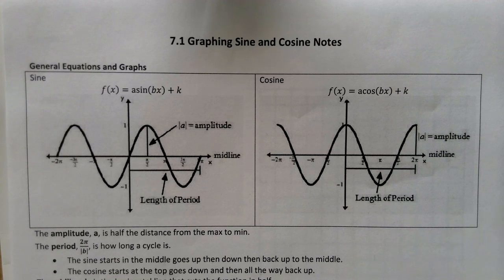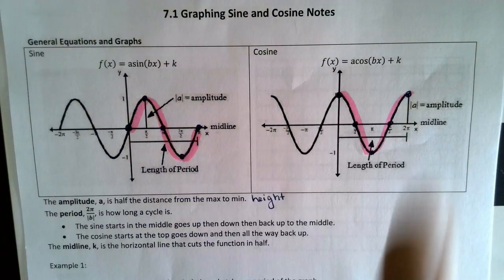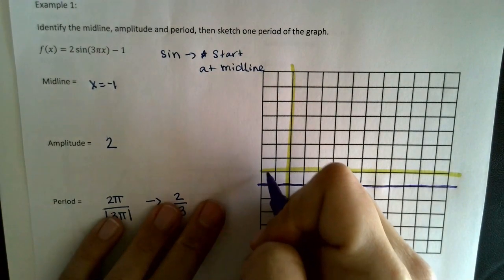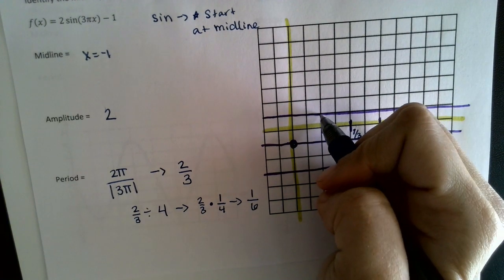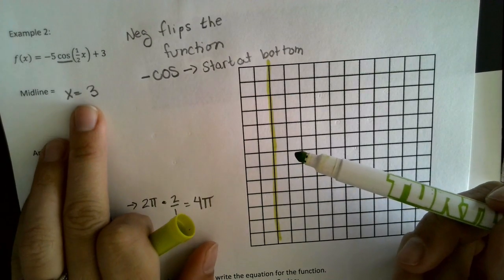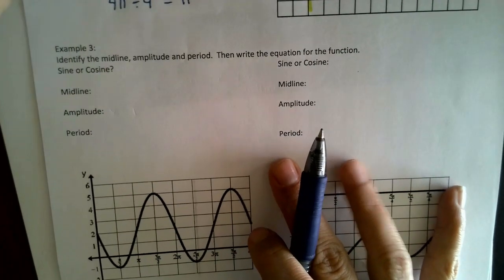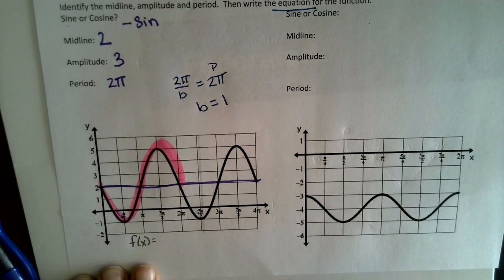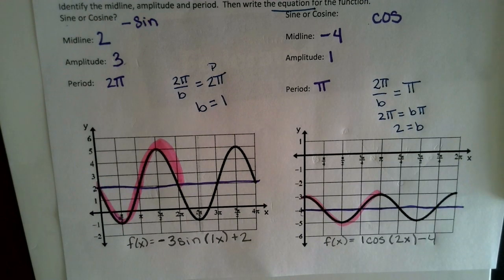7.1 Graph Sine and Cosine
Graphing trig functions without a calculator the midline should be y= not x=